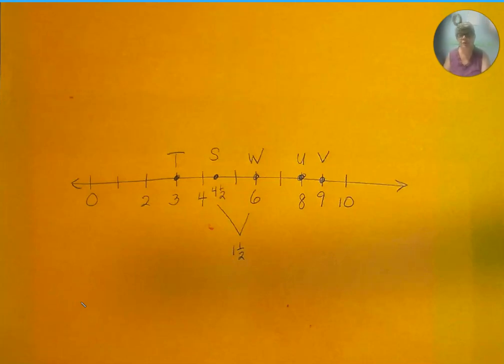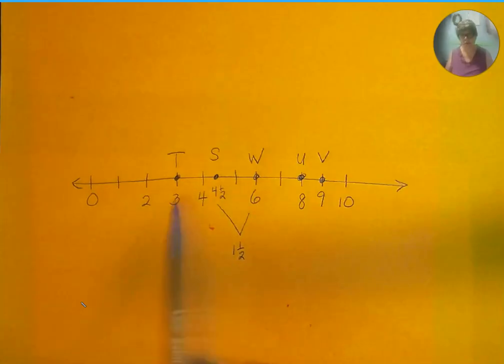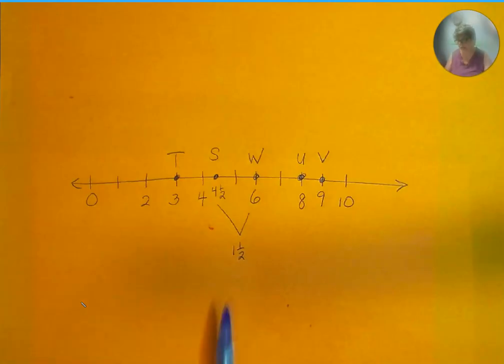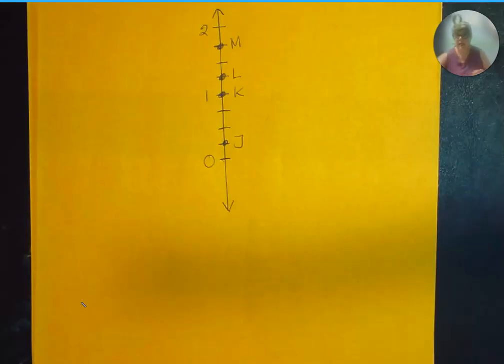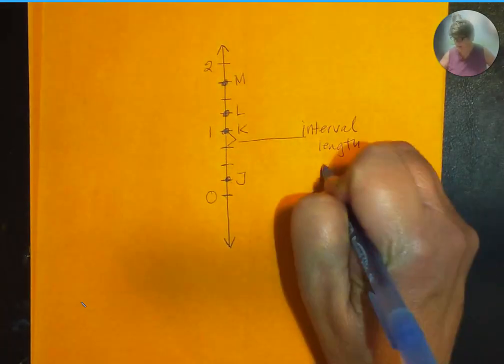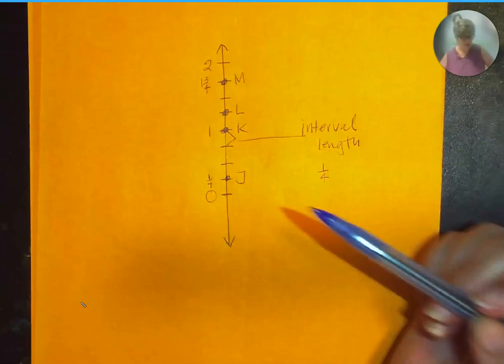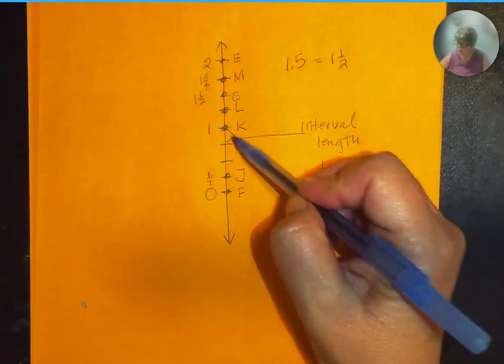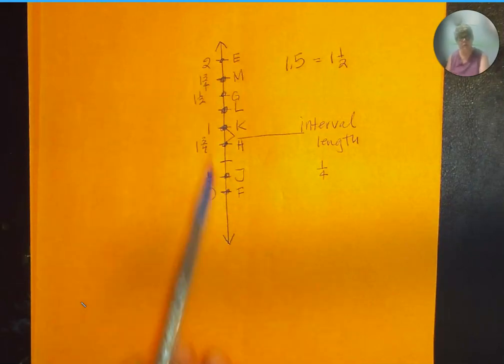Grade 5 Eureka Math Squared, Module 6, Lesson 1, Video 2